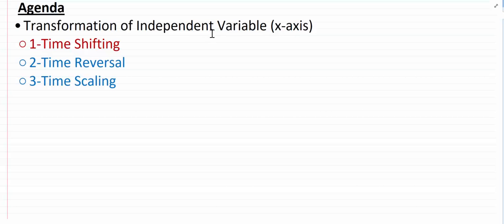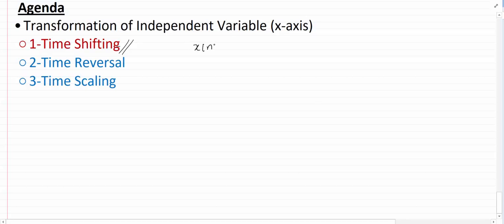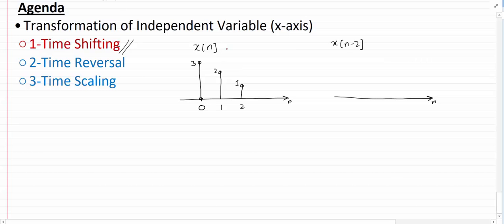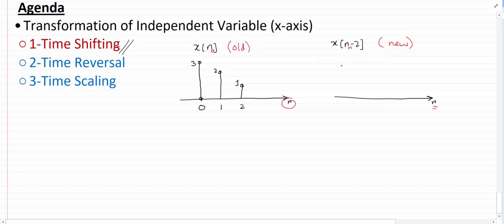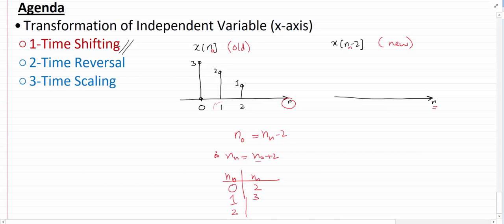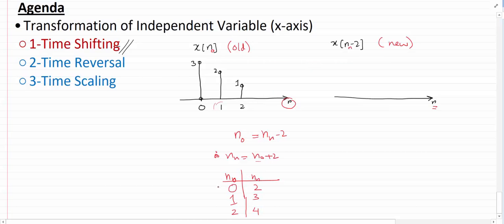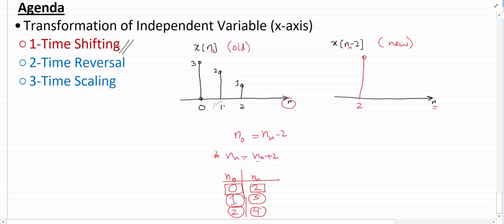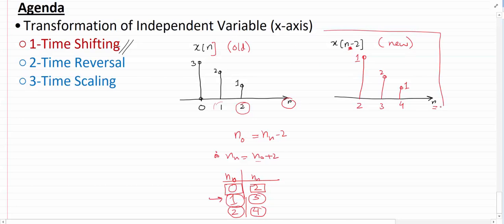4- Signals and Systems: Transformation of Independent Variable -- Time Shifting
2- Signals and Systems: Transformation of Independent Variable -- Time Shifting

Other related videos coming soon. So hang in there :)